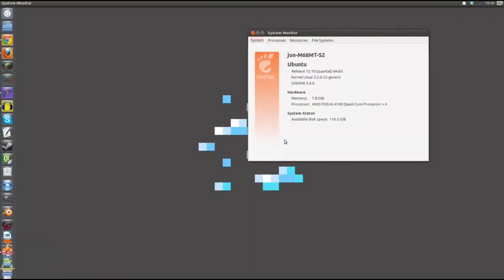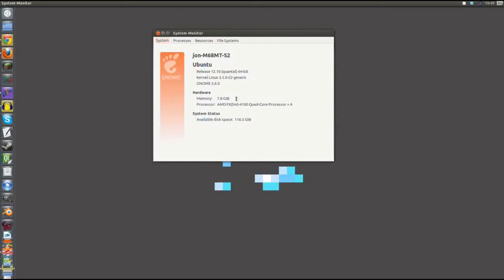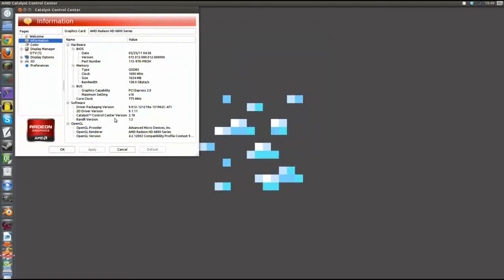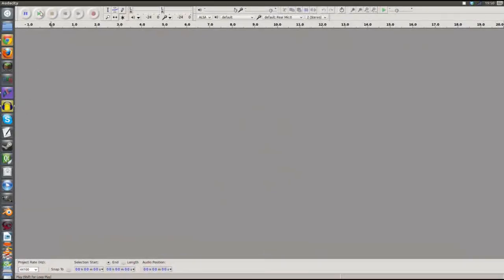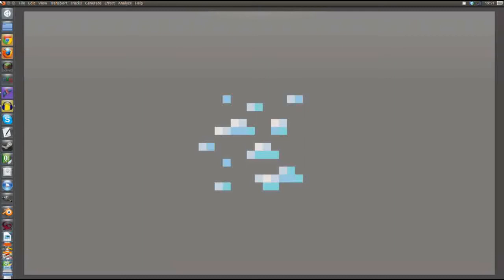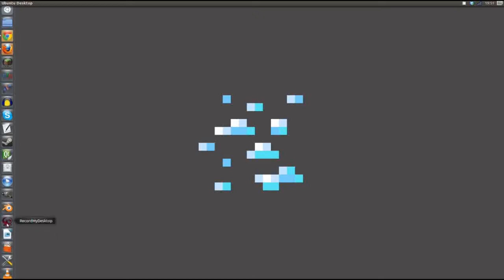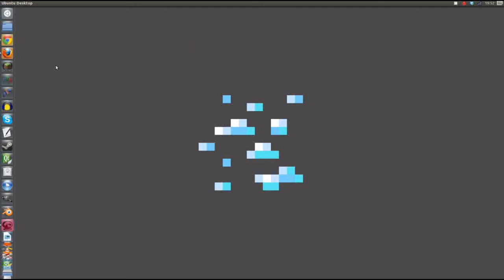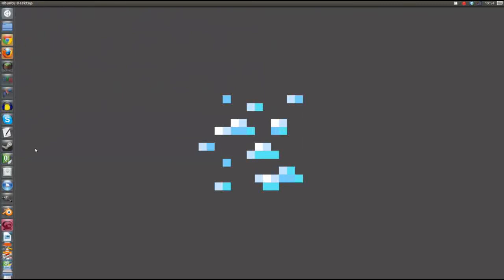Systems Specs, Software and Post Your Requests Here!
So guys here is my specs and software in return I want your requests please :D
Thanks and keep crafting :D

Any tools you write for the game from scratch belongs to you. Other than commercial use (unless specifically authorized by us in our brand and assets usage guidelines - for instance you are allowed to put ads on your YouTube videos containing Minecraft footage), you're free to do whatever you want with screenshots and videos of the game, but don't just rip art resources and pass them around, that's no fun. Plugins for the game also belong to you and you can do whatever you want with them, as long as you don't sell them for money. We reserve the final say regarding what constitutes a tool/plugin and what doesn't.

Free Music from:

Music4YourVids.co.uk

The music used is a selection from those listed below the intro music is 12 Second Jingle.

Trance1 Party People
Oriental Trance
Trance Taboo
Dreaming of You
Thought Police
When the Rain Falls
Better Luck Tomorrow
The Chase
Beginnings
Headding For The Battle
The Drums of war
Film - Emotional Strings
Film - Atmosphere
Film - Efficiency
Opening Credits 1
Ice Plains of Nomahdee
Run For Your Life!
Lonely Piano1

Childhood Memories of Winter 2

Childhood Memories of Winter
Oriental Sunset
Watching The Sun Go Down
12 Second Jingle
Jingle 2
HipHop1 with vocals
HipHop 1 minus vocals
Trance 2009
Letter from Dublin
Full Throttle
Summer Morning
Summer Morning (alternative version)